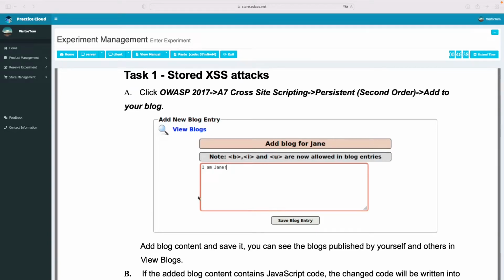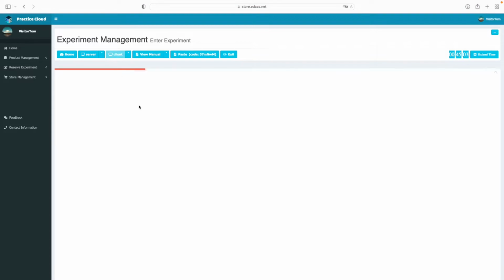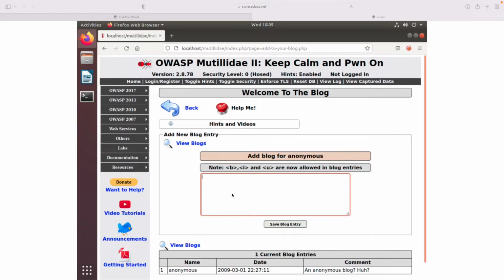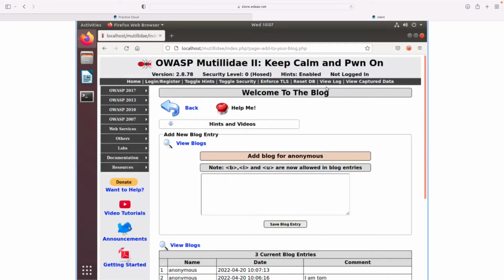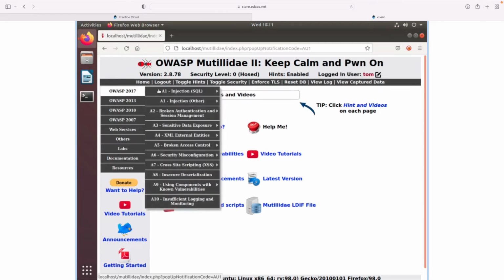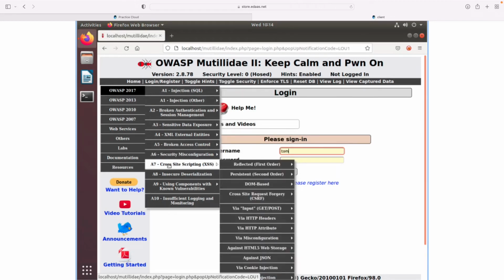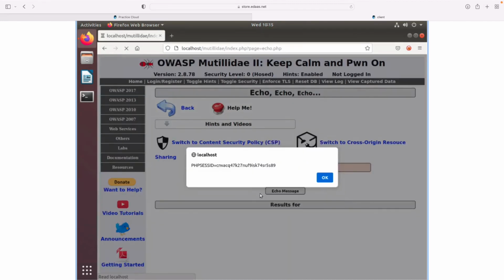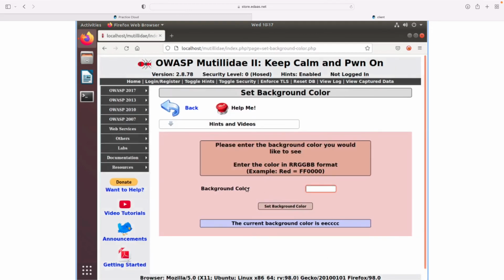Cross Site Scripting Attacks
In this lab, you will learn Cross-Site Scripting (XSS) attacks using Mutillidae, a deliberately vulnerable server. The content covered in this video includes:

1. Cross Site Scripting Attack
2. Stored XSS Attack
3. Reflective XSS Attack